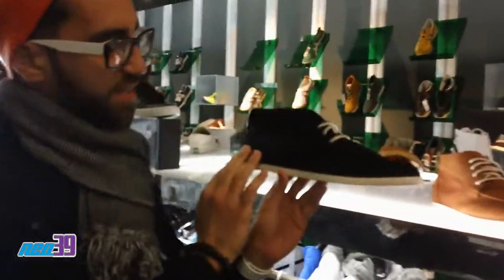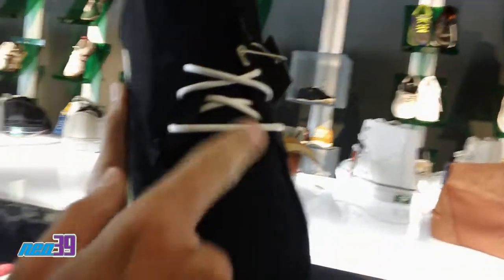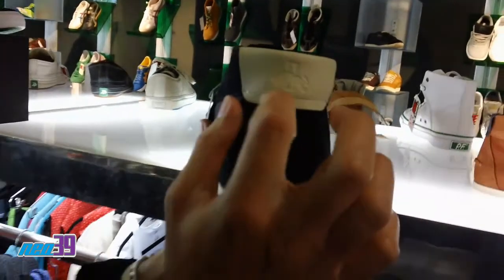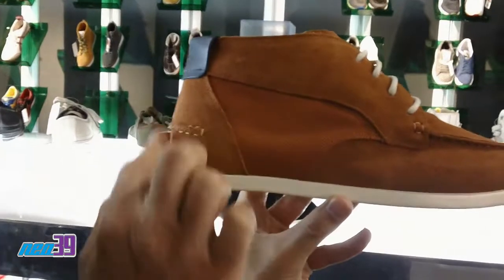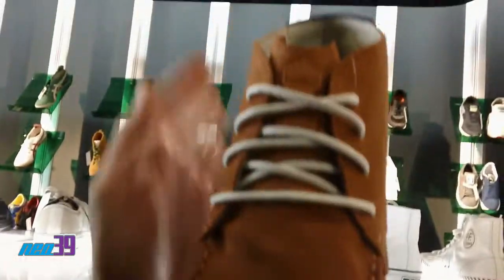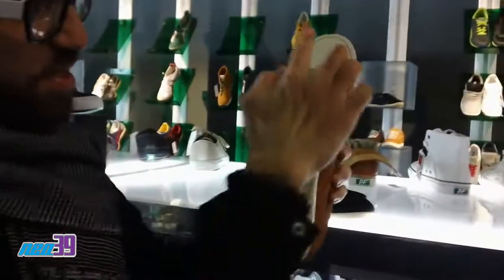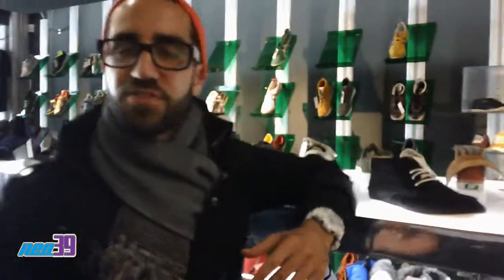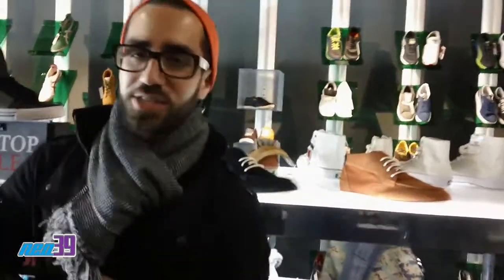Puma Segler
Mickey takes a minute to explain the beauty of the Segler out of Puma's Black Station in an effort to distinguish ourselves as exemplary gentleman of exquisite style.  Please enjoy the calming sound's of De La Soul